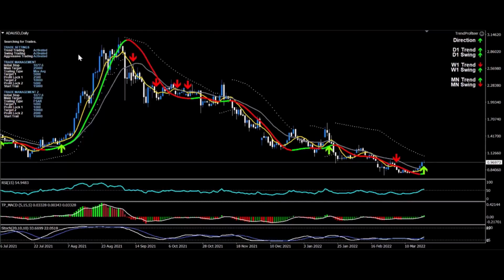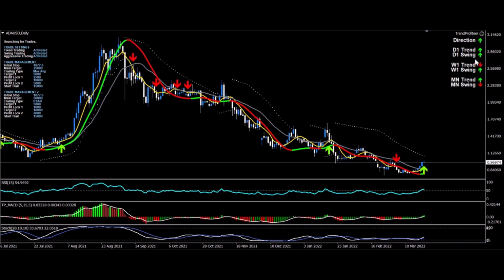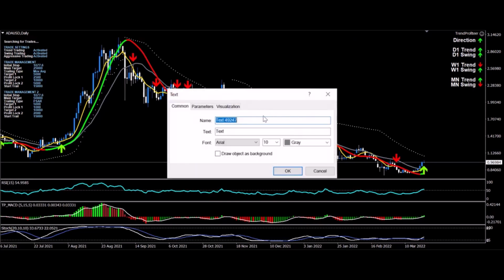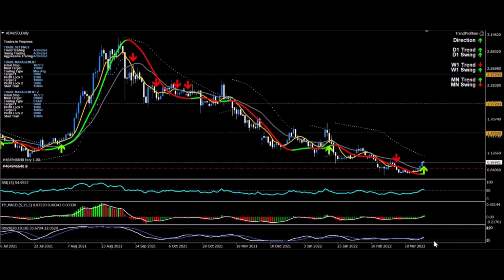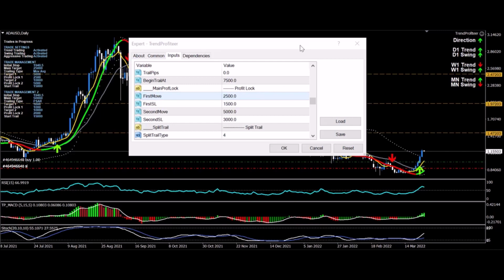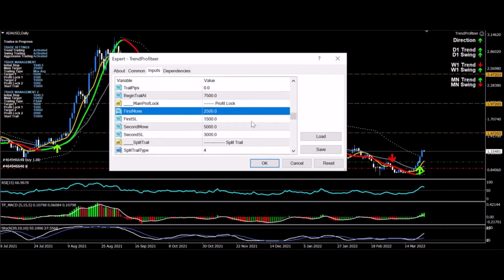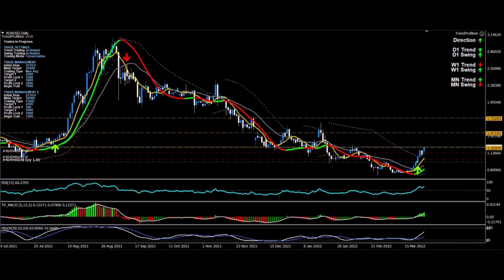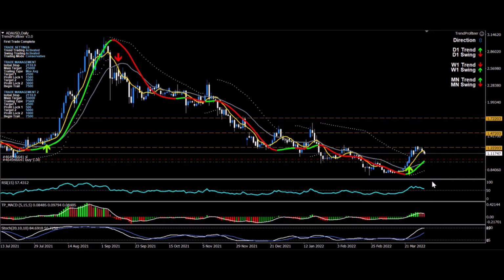ADA USD Buy Trend Profiteer Crypto Trading System Demo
I've been focusing on trend trading lately and it's made a big difference to my returns especially in the crypto market where the moves are huge and it suits following the trend. Here's a smart way the big guys use power trends and power swings so can win most of the and take advantage of really big opportunities.

This trader knows his stuff and what has me most excited is he's not just giving you his secrets, he's giving you his trading template. That means its possible for anyone to make the successful transition into a profitable trader. Right from the comfort of home.